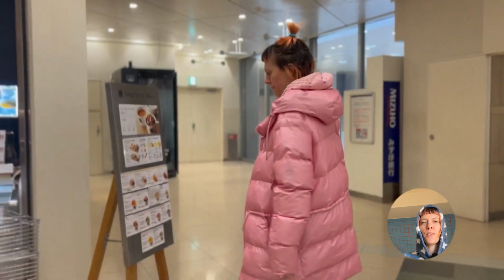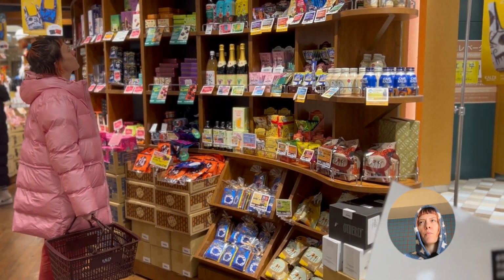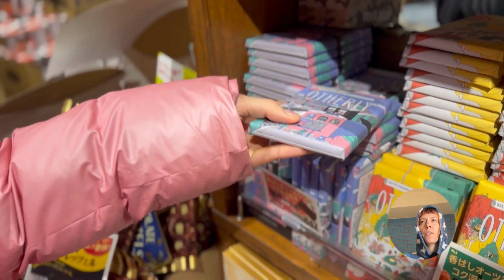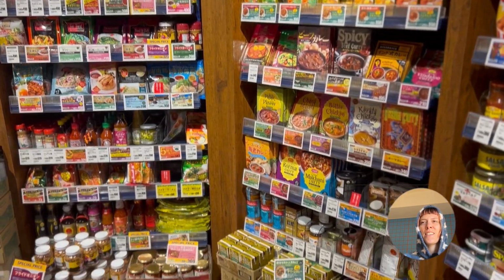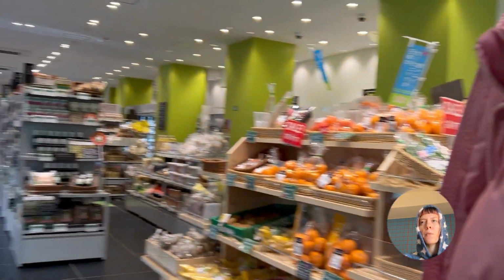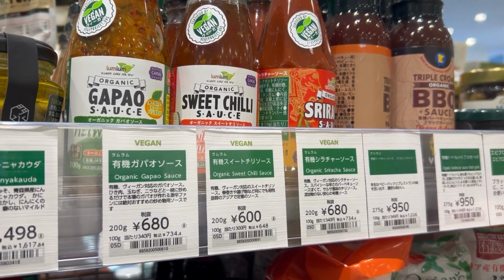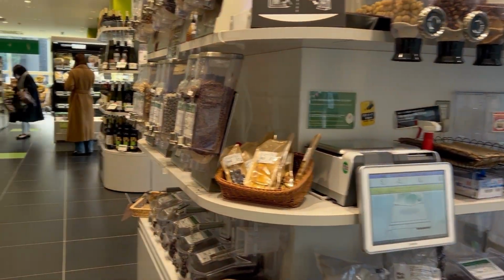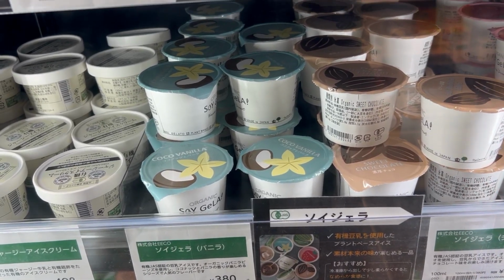Vegan Snack Searching in Ebisu, Tokyo 東京恵比寿でヴィーガンおやつサーチ！Kaldi Coffee and Bio c' Bon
We went on a little hunt in the shopping centre atre in Ebisu, Tokyo for vegan treats. We did miss the vegan melon pan available at  Maison Landemaine, but to be honest its not my fave melon pan in Tokyo(it is good though). Atre is a chain in Tokyo but they don't all have Kaldi Coffee so I recommend a separate search for Kaldi, plus Bio c' Bon is a chain of supermarkets in Tokyo that has great vegan labelling.

This is by no means an exhaustive list of ALL of the vegan products available at these two stores, they both often have limited products so I just wanted to give a little introduction to them. These are great for breakfast and snack options especially as most shops and restaurants don't open until 11:00 in Japan.

Kaldi has been a solid favourite of mine living in Japan as a vegan for over six years now. They have nice staple items such as polenta and gluten free pasta, etc. Plus you can find them all over Japan, not just Tokyo!

Soup Stock, briefly featured in the beginning of the video, is another good option as everything labelled VG is vegan and it is a chain found all over Japan.

And let me know your favourite treats you get at Kaldi and Bio c' Bon.

Filmed on iPhone
Rode mic

Music
Intro

 • Big Blues – Audionautix (No Copyright...

Outro

tempurarubbish